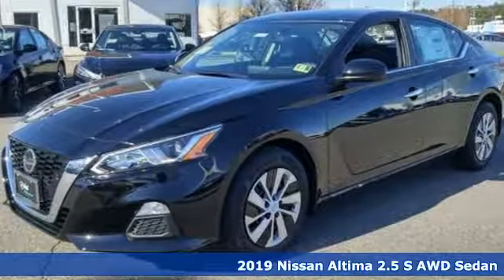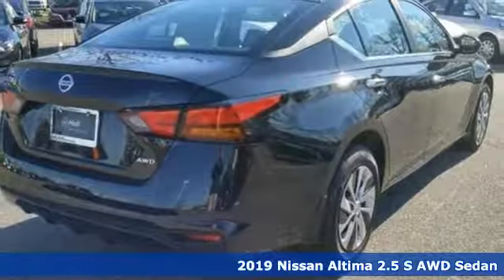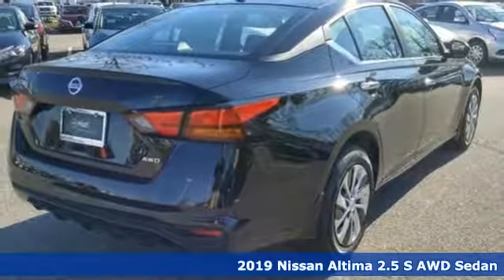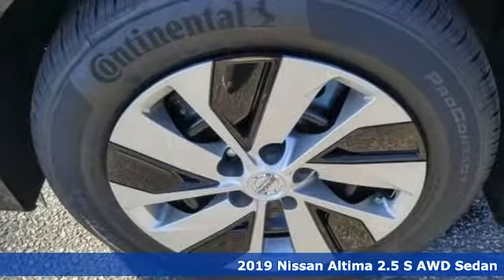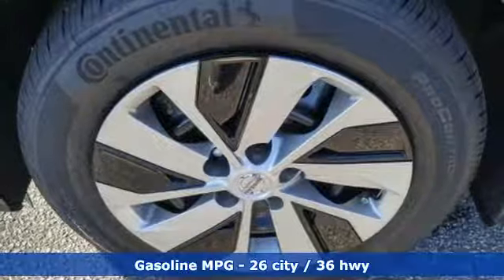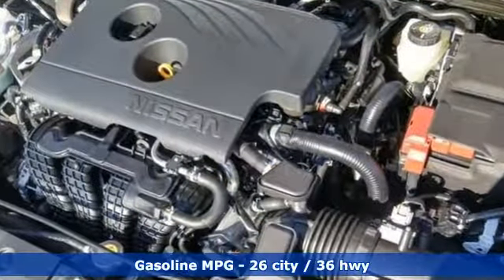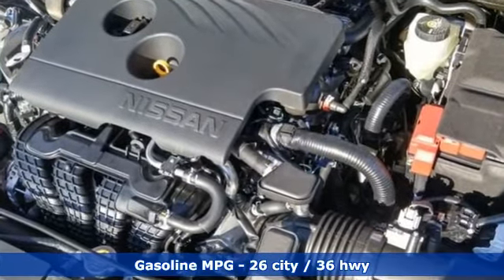New 2019 Nissan Altima Chesapeake VA Norfolk, VA #1509075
Year: 2019
Make: Nissan
Model: Altima
Trim: 2.5 S
Engine: 2.5L 4-Cylinder
Transmission: CVT with Xtronic
Color: Black
Interior: Charcoal
Stock #: 1509075
VIN: 1N4BL4BW4KC168305

Address:
3417 Western Branch Blvd